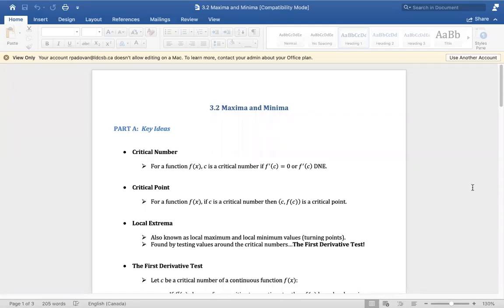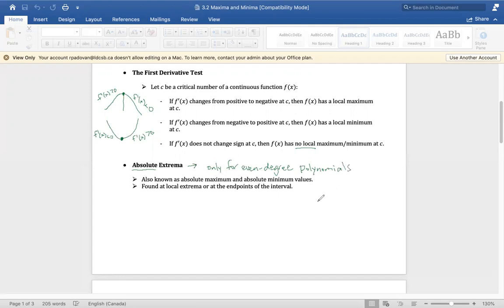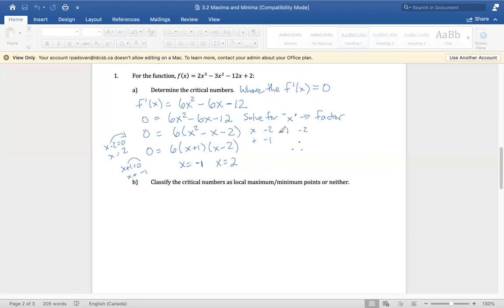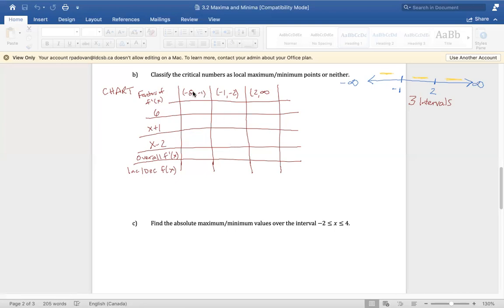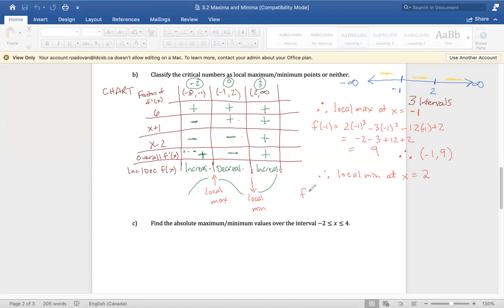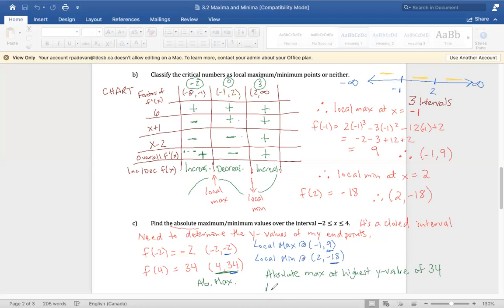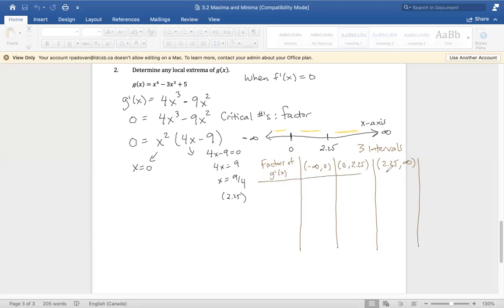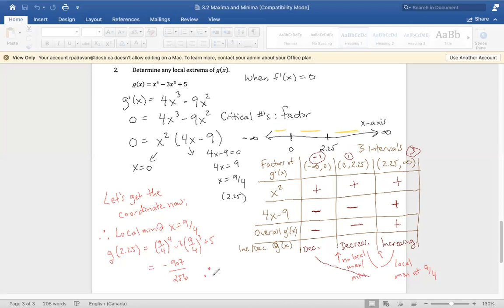3.2 Maxima and Minima